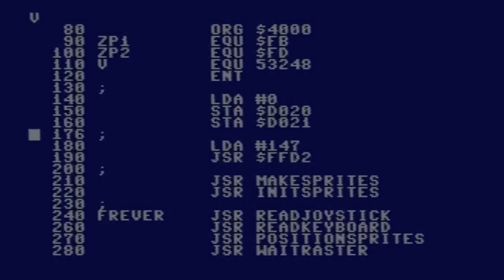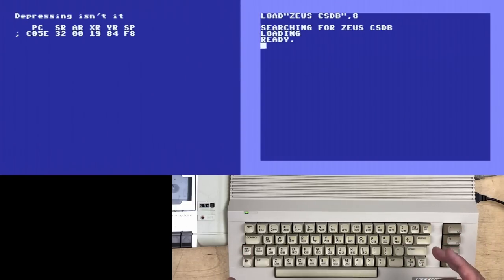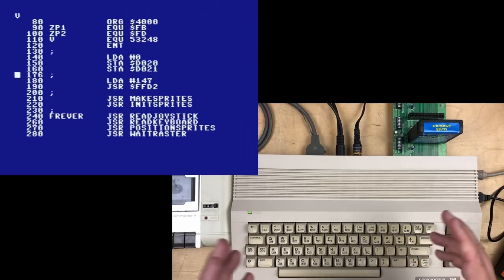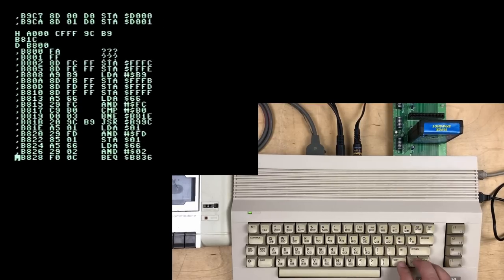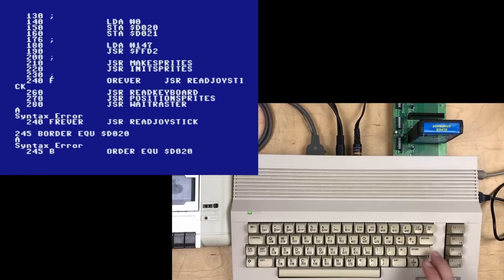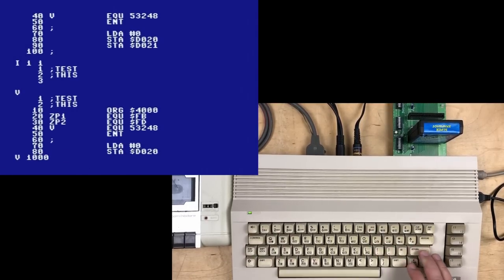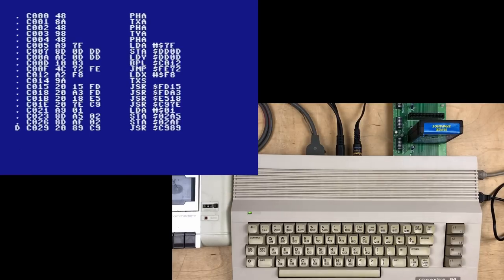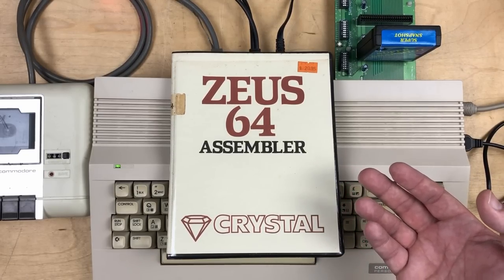The Commodore 64 Assembler With A Deliberate Bug: Zeus64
The Zeus 64 6510 machine language assembler package for the Commodore 64 has a bug lurking in it. Like, an actual digital bee or fly type thing that will buzz around your screen if you happen to send a particular instruction. Join me as we uncover this insect, and take a tour around its home, examining the features of this assembler and machine language monitor operating system.

The Zeus64 source code example is a port from my original Turbo Macro Pro source which I went on about in great detail in this previous video called "Commodore 64 Programming Joystick-Controlled Sprites in Assembly PART TWO"

Index:
0:00 Intro, Zeus 64 package
3:05 Loading from cassette on PAL 64C
4:32 Depressing isn't it - legit?
5:39 First look at assembler
9:46 The Bug Easter Egg
16:32 Zeus 64: Differences to Turbo Macro Pro
23:32 Nice Zeus assembler features
27:14 Interesting Zeus ML monitor features
34:15 Summary and Thanks / Patron Credits